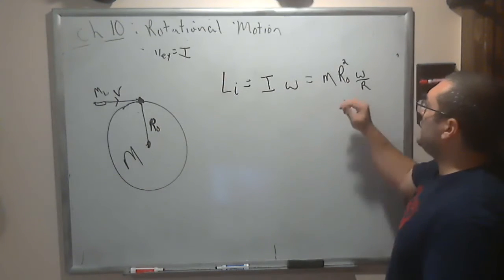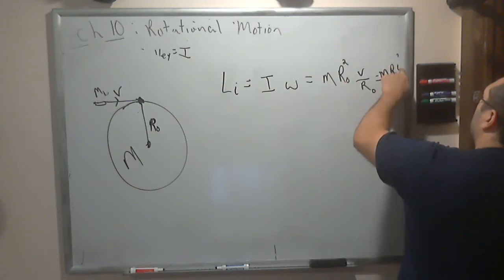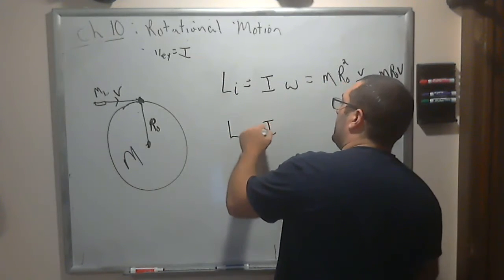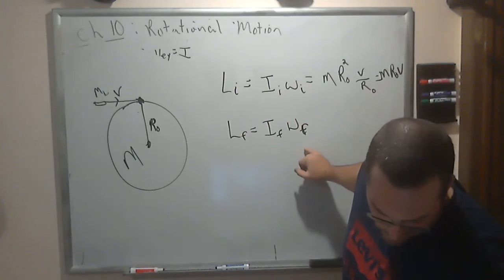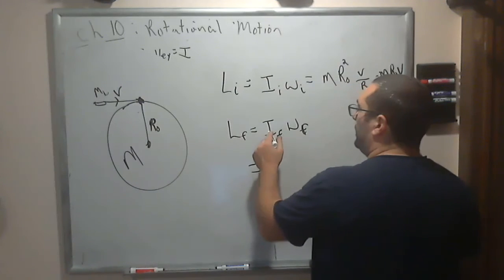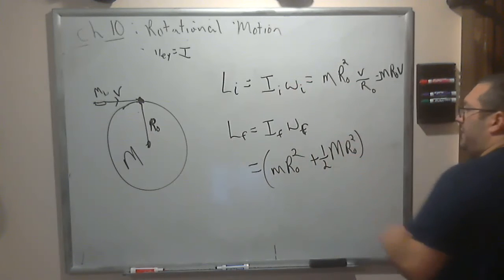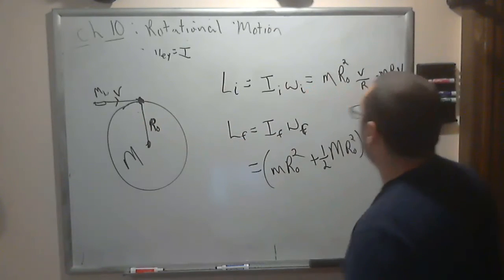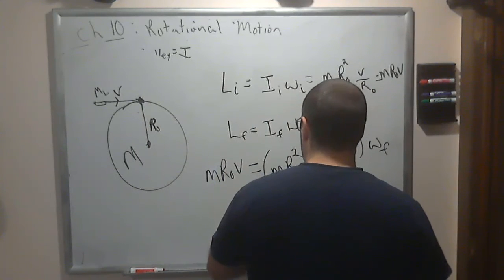Introductory Physics 1 Giancoli - Lecture 10 - part 6 - ch 11 sec 11.6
Ex. 11-12 continued